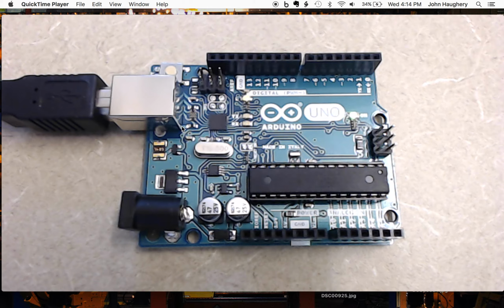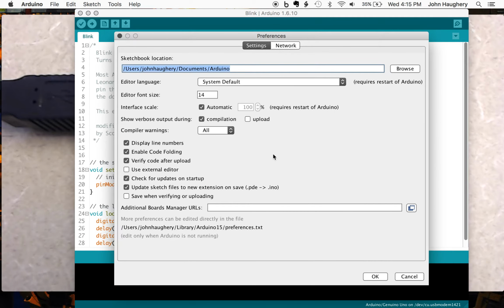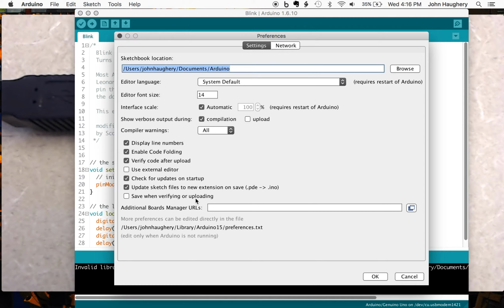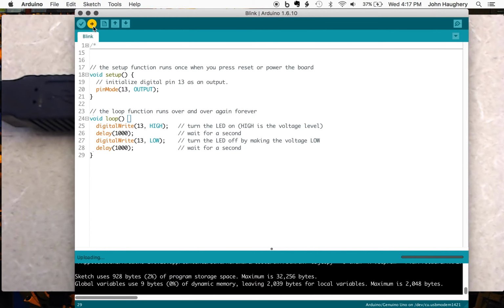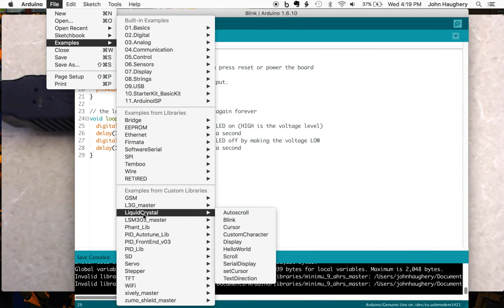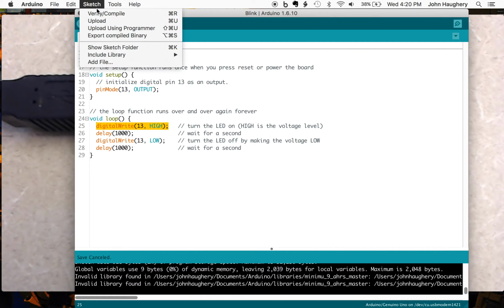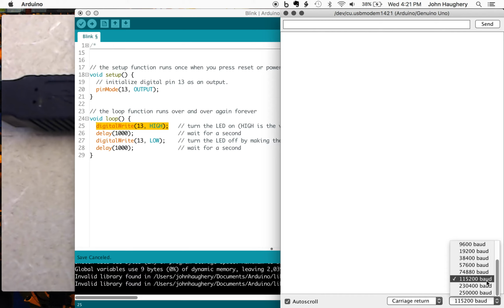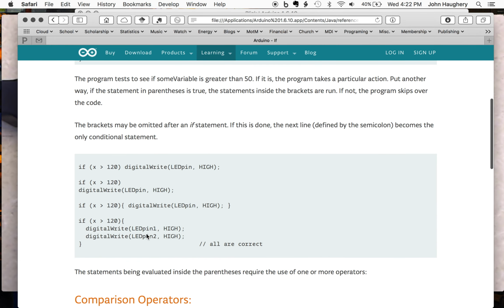tsm 115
Arduino IDE